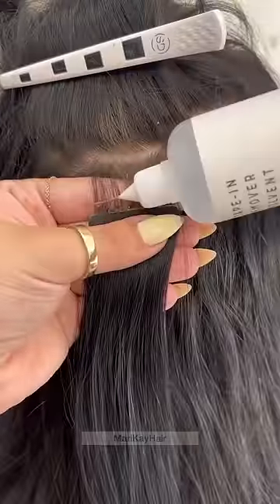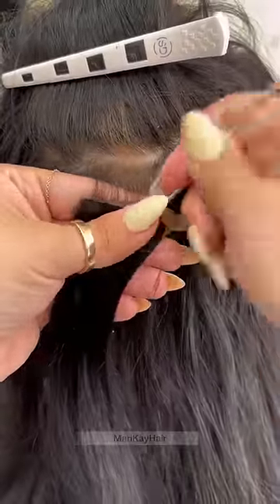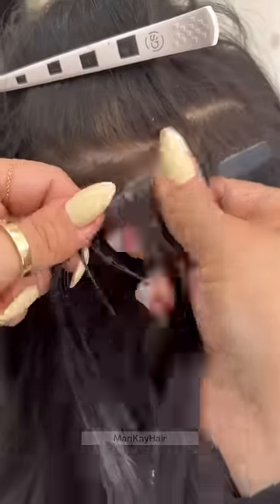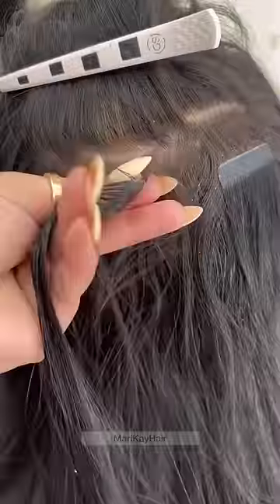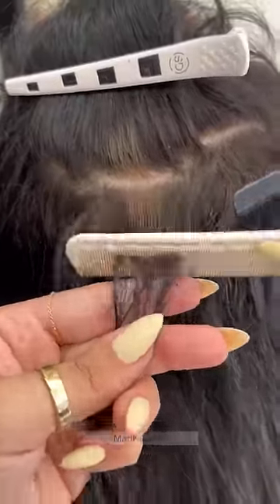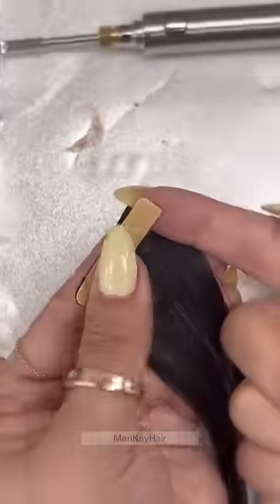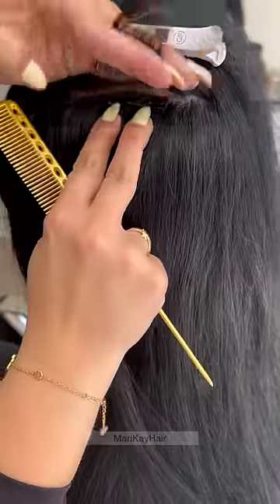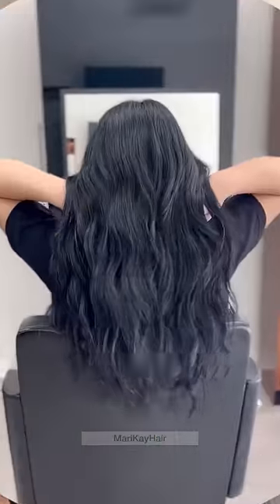Easy Way To Remove Tape In Human Hair Extensions - Natural Hair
Who love full and long hair but afraid of hair loss when using hair extension? Profession Specialist in Glendale, CA @marikayhair share tips how to remove tape-in hair extension carefully! Tip: Reaction time in as little as 30 second to a minute to remove tape adhesives and wig glue.
(Tip: 200g 80pcs/set or 300g 100pcs/set for your choice)

💕Why choose ULAHAIR company?
🦋100% raw human hair vendor
🦋3-4 days fast worldwide shipping
🦋Good quality/affordable price
🦋Can be dyed, bleach, ironed ect,. without damage

*I don't have the rights of the music*